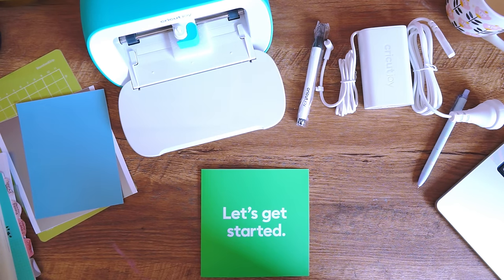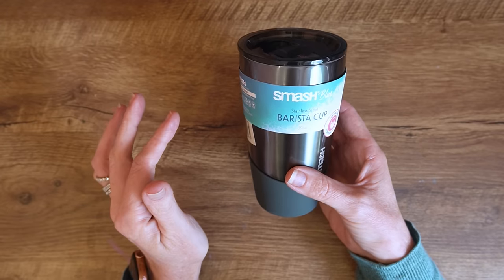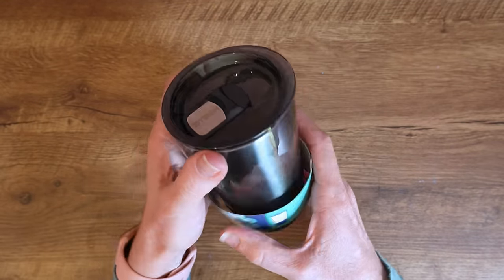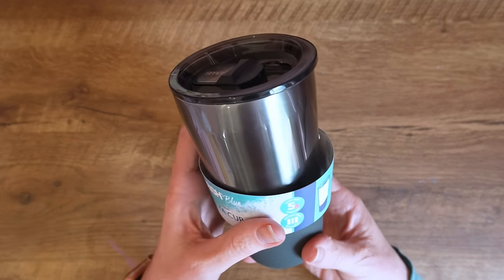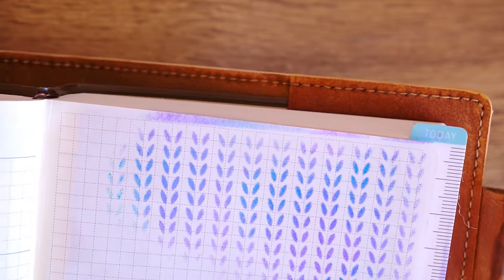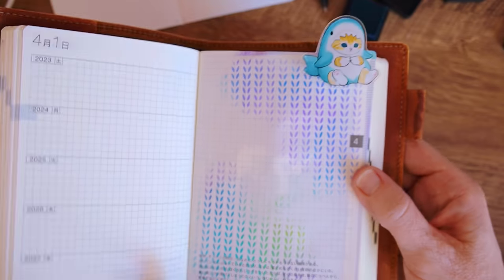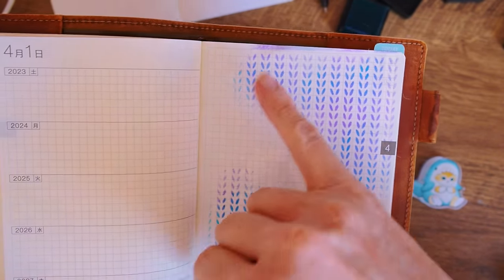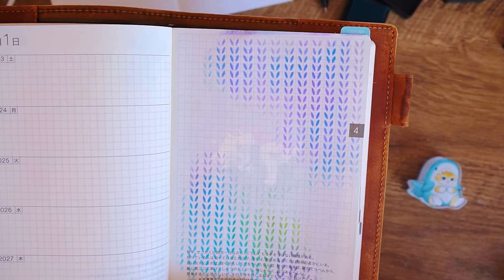Cricut Joy For Total Beginners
I'm trying out the amazing little Cricut Joy! Not just for beginners.

In Australia, the Cricut Joy is available from Big W, JB Hi-Fi, Harvey Norman, and Spotlight. In NZ it's available from Spotlight and Warehouse Stationery.

All my other favourite craft kits and products are listed on my
My camera for video and photography...